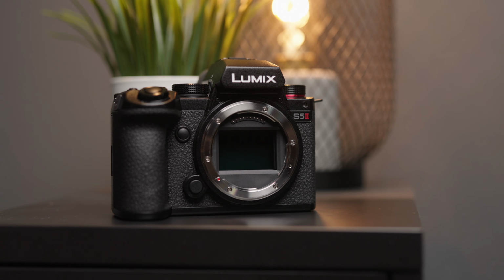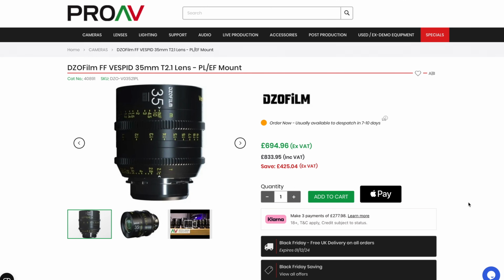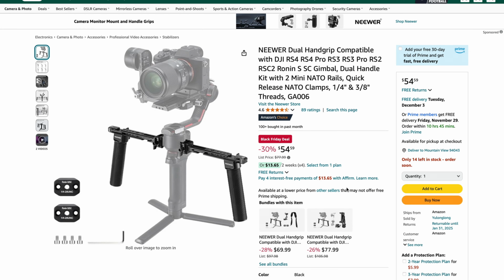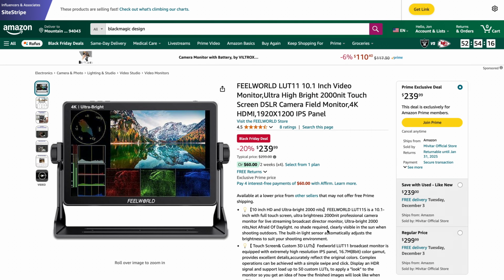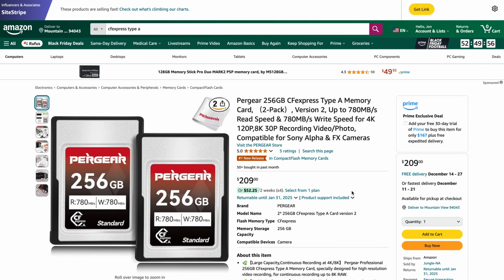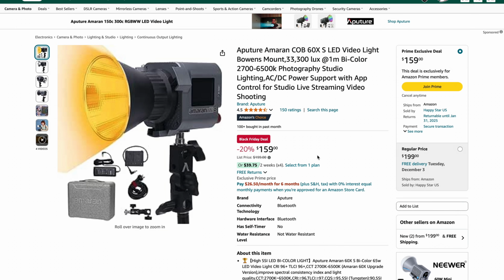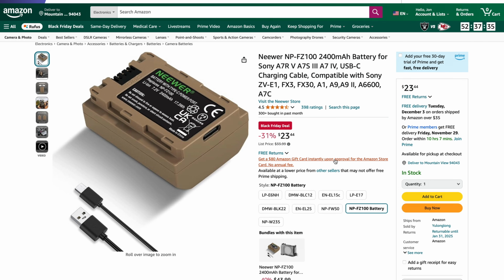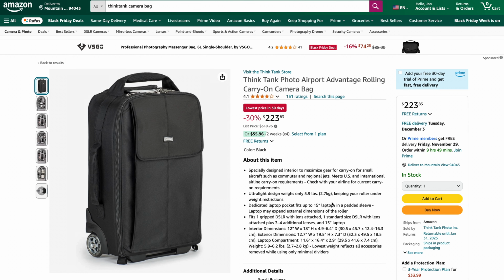Save THOUSANDS On Camera Gear | Black Friday Filmmaking Deals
There are so many great Black Friday deals for filmmakers right now so I've put together an entire list that you could professionally run a video production company with. If you purchased it all you'd save over $2,792

BLACK FRIDAY DEALS:

CAMERAS:
Panasonic S5iiX
Sony FX3
SmallRig Cage
SmallRig Rotating Sidehandle

LENSES:
Sony 70-200mm
Tamron 35-150mm

ND FILTERS:
Nisi VND
NIsi FND

TRIPOD:
SmallRig AD100 Tripod

GIMBAL:
DJI RS3 Pro
Neewer Side Handles

SOUND:
Zoom F3 32 bit recorder
Sony WH100XM4

MONITORS:
Viltrox DC-X2
Osee T7
Feelworld LUT11
Accsoon SeeMo 4K
SmallRig Nato Monitor Mount

MEMORY CARDS:
Sandisk 128GB V90 SD Card
Pergear 256GB CF Express Type A Cards
PYTech Card Reader and holder
STORAGE:
Sandisk 4TB SSD
Samsung T7 SSD
Seagate 5TB Hard Drive

LIGHTS
Zhiyun G300

Amaran 200X S
Amaran 60X

Smallrig RC220B
Smallrig 60B

Smallrig Softbox
BATTERIES & CHARGERS:
Smallrig V-Lock Plate
Smallrig V-Lock Battery
Smallrig NP-FZ100 Battery Charger
Newer FZ100 Battery
Llano FZ100 Battery Charger
Green 160w Charger

CAMERA CASE:
Thinktank Photo Airport Advantage XT
Cheap kit worth picking up

4TB SSD
Photography Umbrella
Flexible HDMI Cable

AMARAN SPOTLIGHT MOUNT
ProAV -

OTHER KIT

Prime Lens - Sony 55mm 1.8
Main Light - Amaran 100x
Lightstand - Manfrotto Compact Master Stand
Drone - DJI Mini 4 Pro
Budget Editing Computer - Mac Mini M2
Editing SSD
Freewell Eiger Matt Box
MacBook Pro M3

00:00 Black Friday Deals For Filmmakers
00:40 Camera Deals
02:00 Cage & Side handle Deal
02:52 Best Lens Deals
04:36 ND Filters Filters
05:11 Best Tripod Deal
05:39 Cheap Gimbal
06:20 Sound Equipment Deals
08:10 Best Monitor Deals
11:13 Storage Deals
13:53 Lighting Deals (RENAME TITLE CARD)
15:58 Batteries and Chargers Deals
19:26 Best Camera Case Deal
20:05 Any Better Deals?